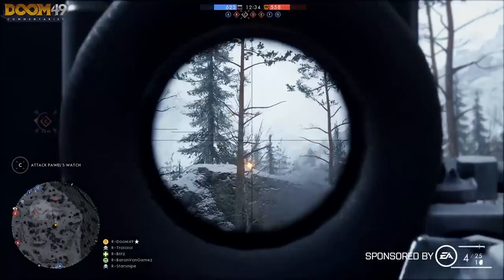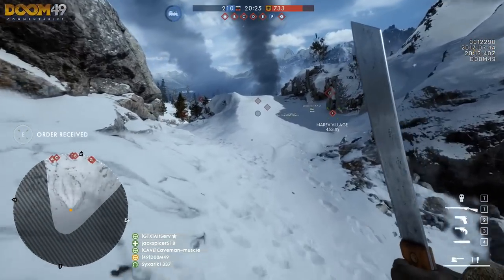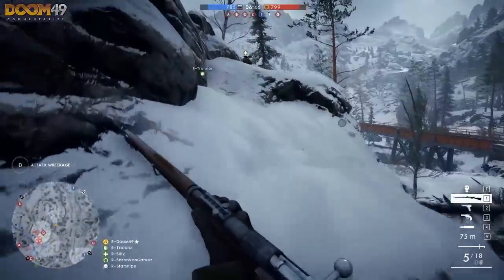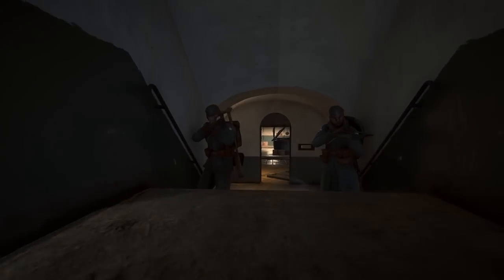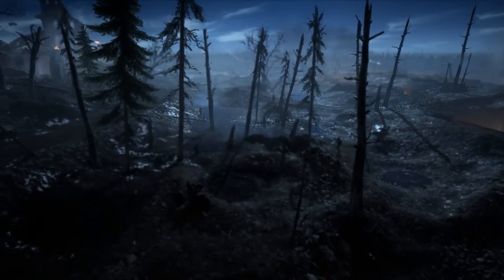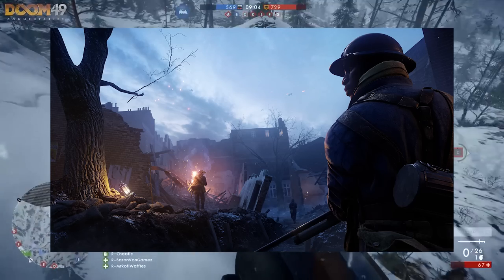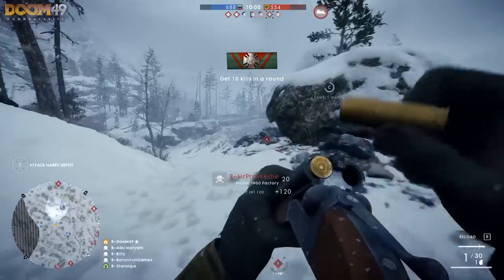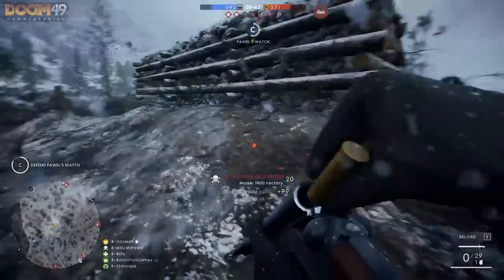Battlefield 1 New Melee Weapons & Premium Trials!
BF1 New melee weapons on lupkow pass gameplay that will be available on BF1 cte! As well as premium trials to test out premium on battlefield similar to premium friends. Including the bf1 new map Prise de Tahure. Details on what to expect when hopping into premium trials and the new bf1 community mission.

STREAM / VIDEO SCHEDULE:
STREAM SCHEDULE:
Tuesday, Thursday, Saturday, Sunday at 11AM (EST)
Monday, Wednesday, Friday at 6 PM (EST)

EDITED VIDEOS POSTED:
Monday, Wednesday, Friday at 12pm (EST)